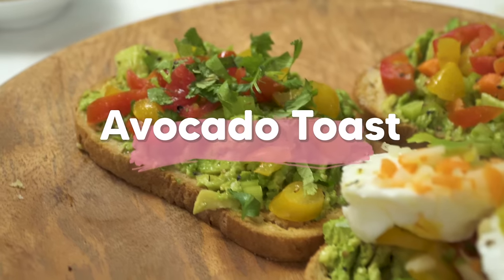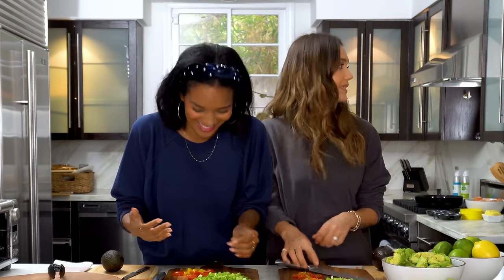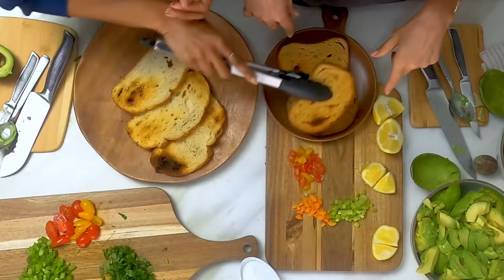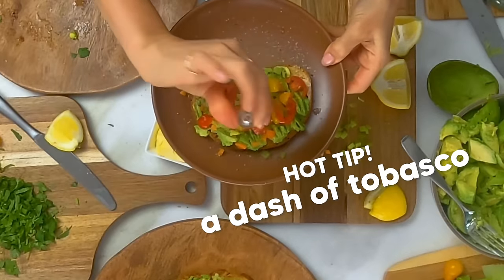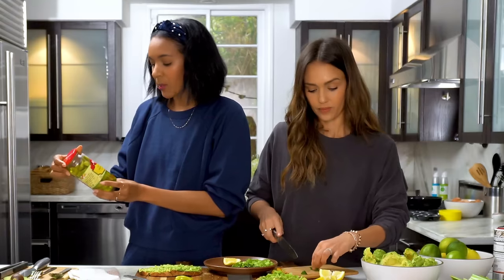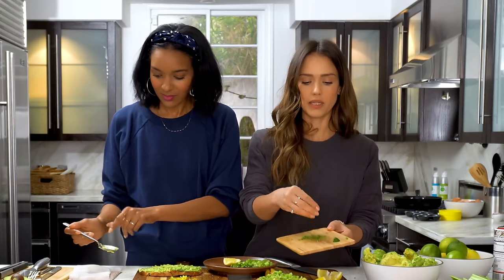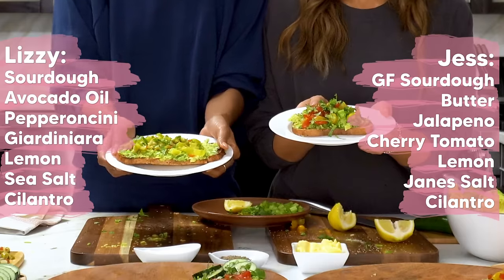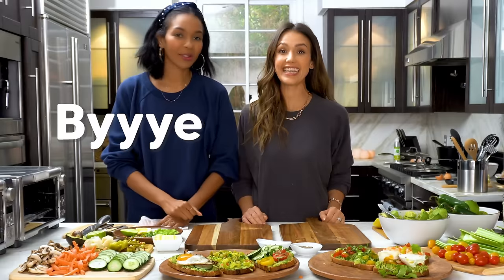Tasty Avocado Toast 3 WAYS with Lizzy Mathis! | Jessica Alba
Hey guys,

PLEASE NOTE: We shot this earlier this year, prior to the safer at home orders. Please stay safe!

Do you love avocado toast as much as I do? It is a staple in my house - healthy and delicious! Join me and Lizzy while we explore three quick and delicious takes on a homemade favorite.

Xx,
Jessica